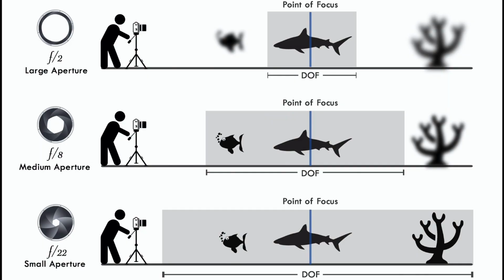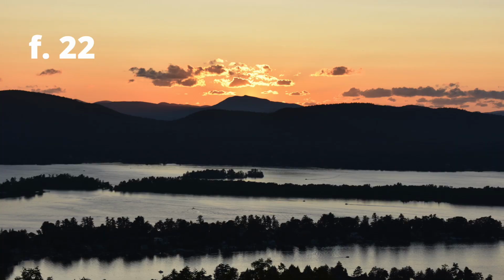A Semester of Photography in 5 Minutes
Everything I learned in a semester of college photography class in 5 minutes.  Hope everything explained here is clear and that I didn't rush any of these concepts too much. More content to come in the future.